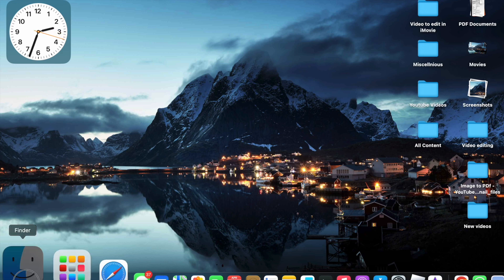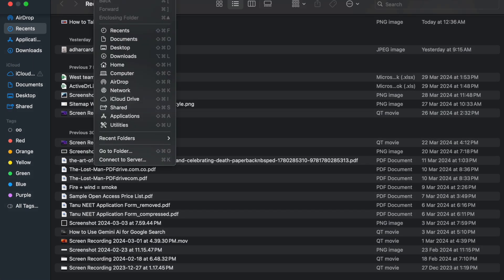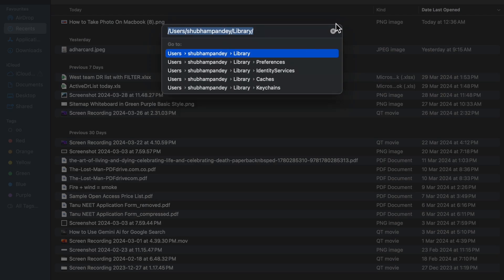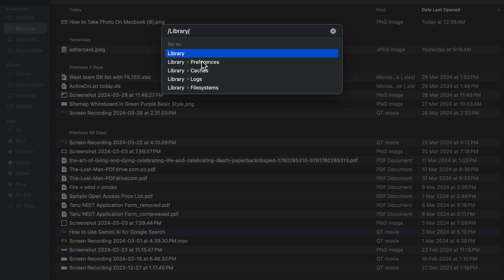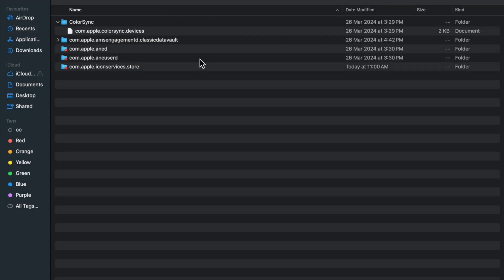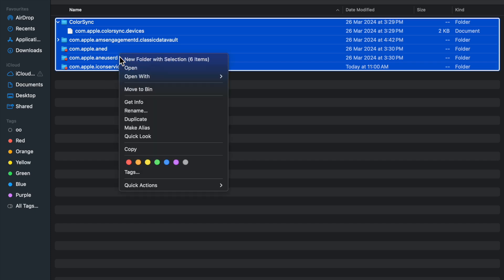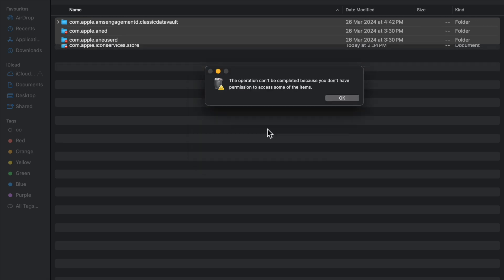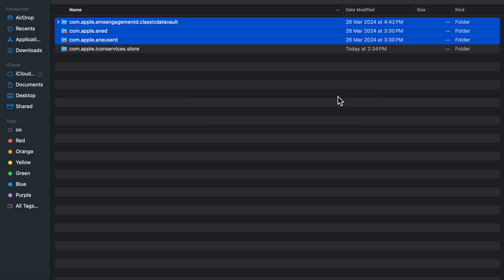How to Clear Cache on Mac | Mac Tutorials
In this video, I am going to tell you about how to Clear Cache on Mac.
How to Clear Cache on Mac
Like this you can Clear Cache on Mac
Thanks.